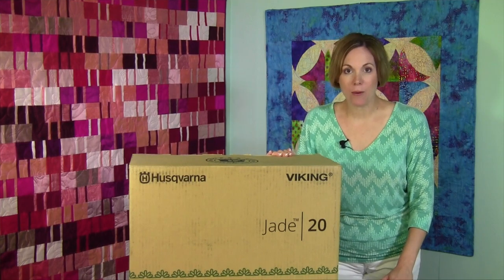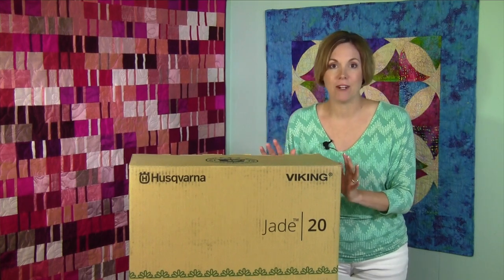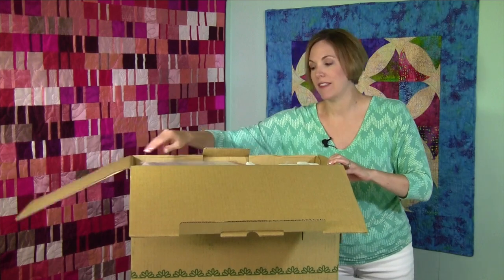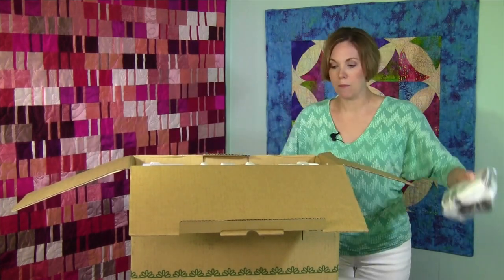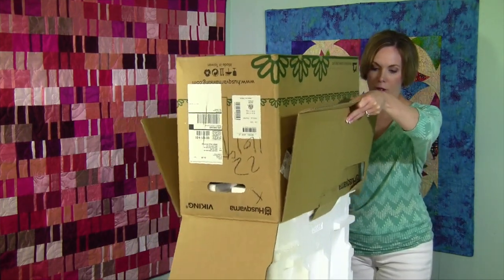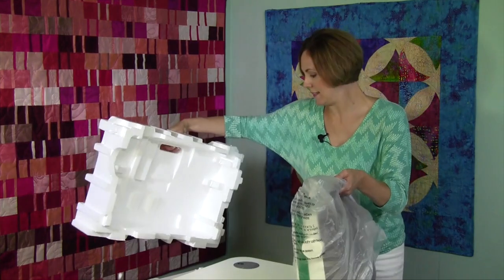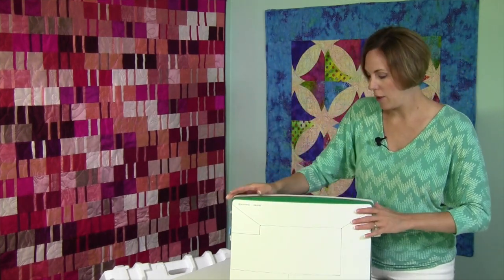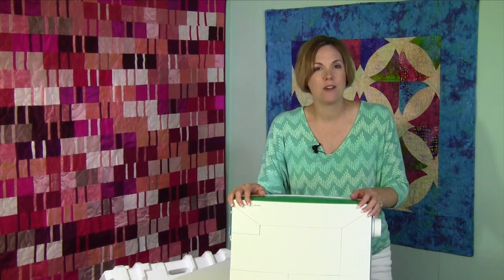Husqvarna Viking Jade 20 1 Unboxing the Machine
Learn what comes with the Husqvarna Viking Jade 20 sewing machine.